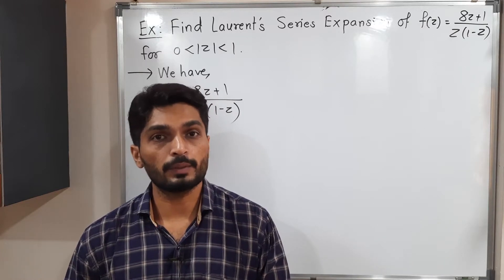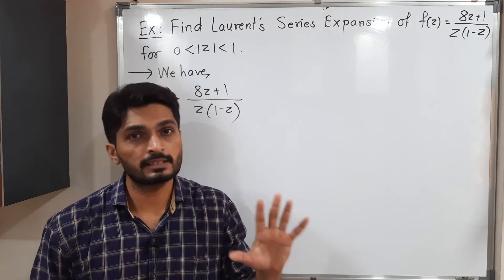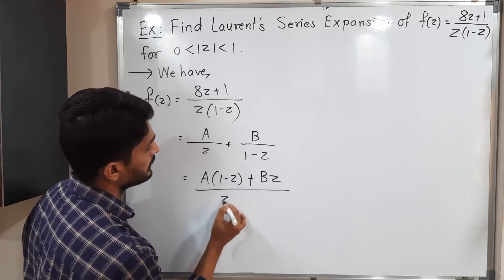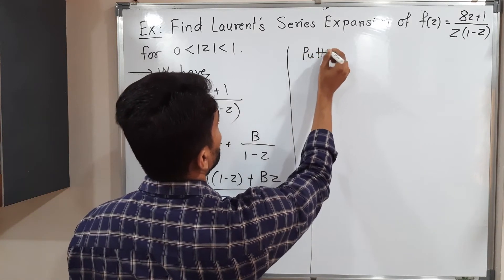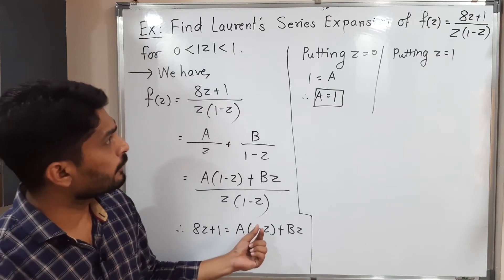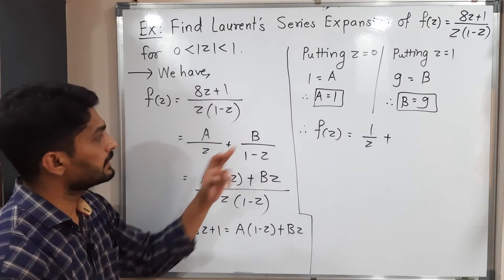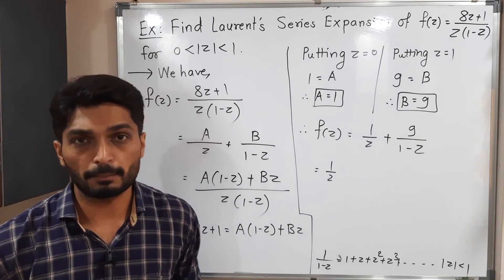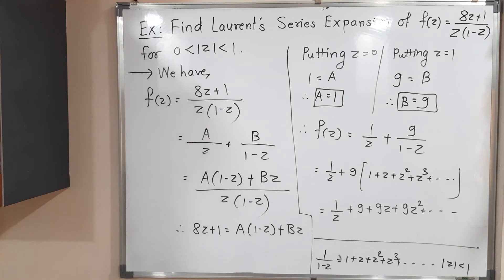Basic Complex Analysis - Unit 3 - Lecture 13 - Example of Laurent Series